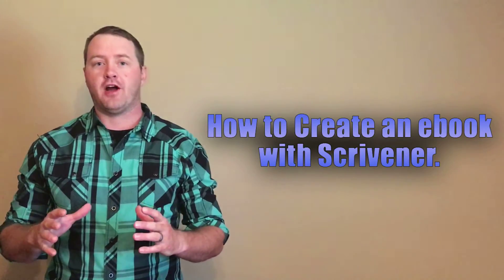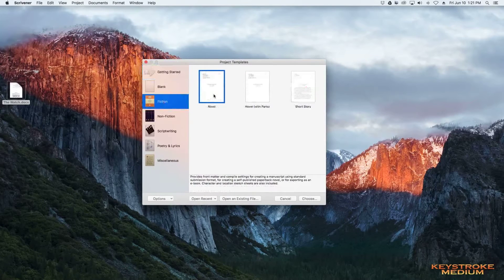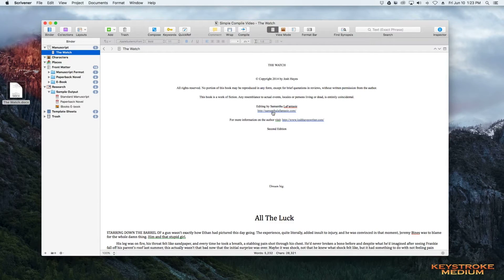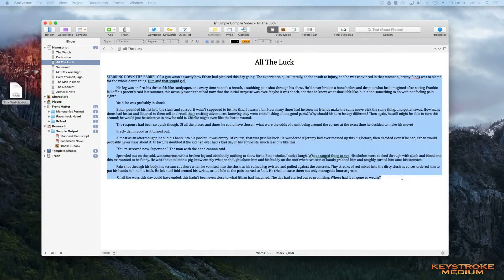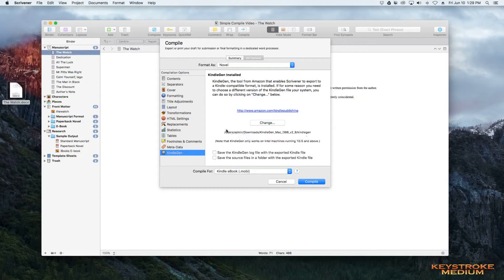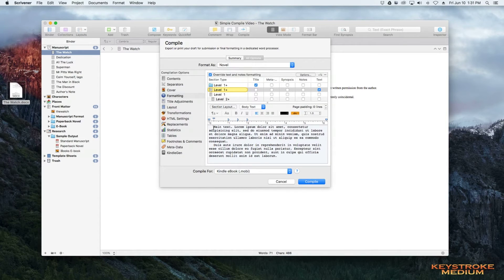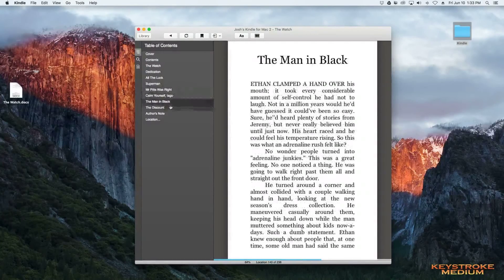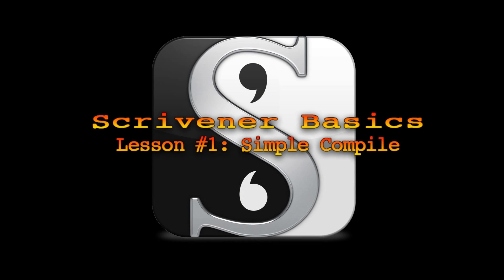How to Compile in Scrivener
In this video, I'll show you how to take your existing Word documents, import them into Scrivener and compile professional looking ebooks.